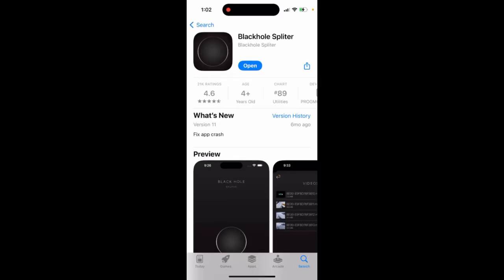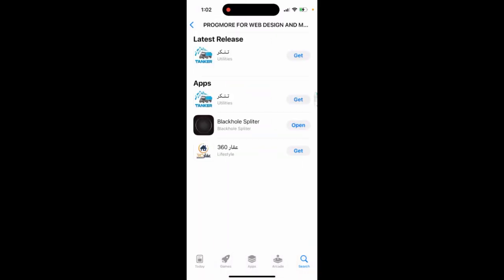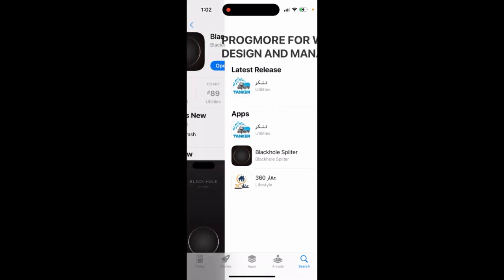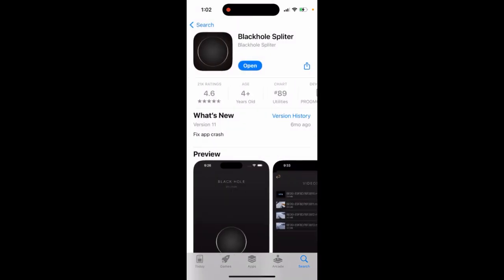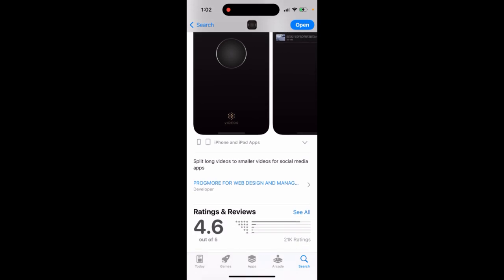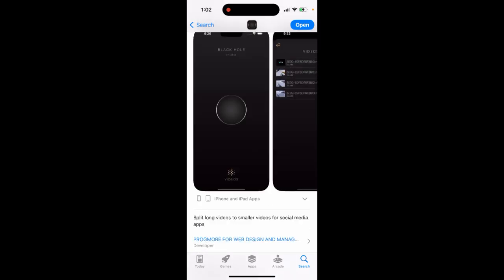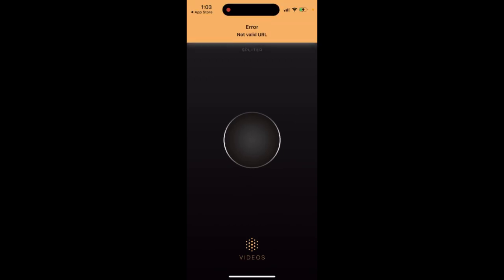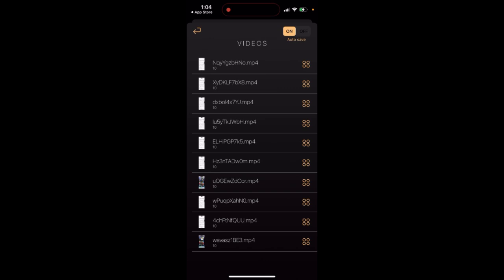How to use BlackHole app?